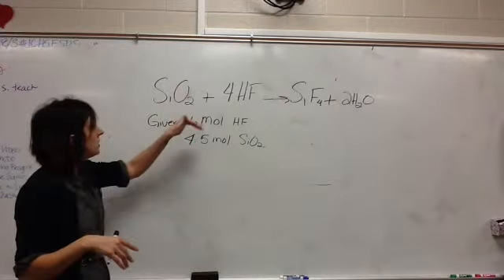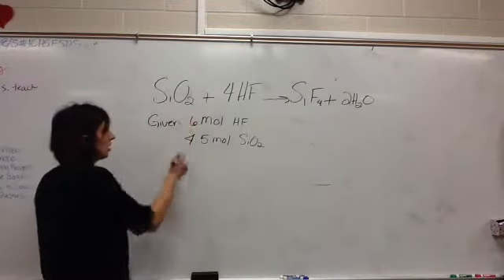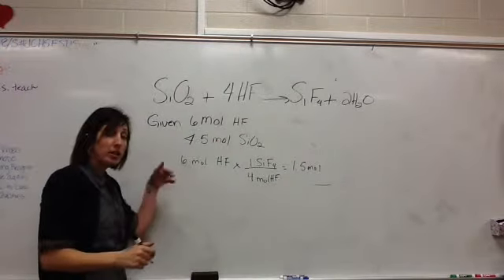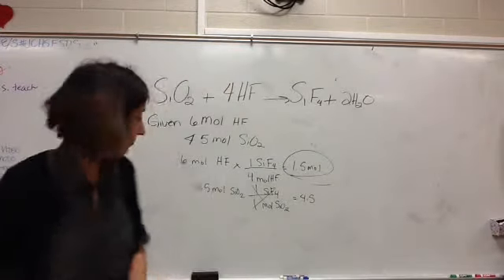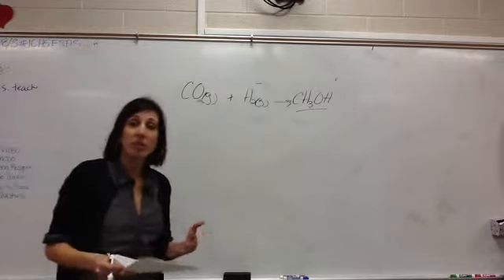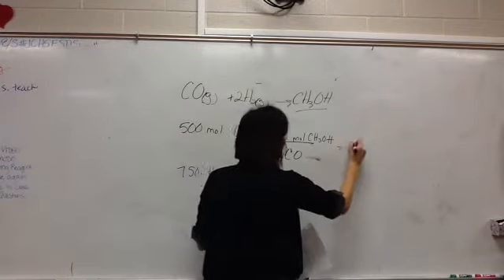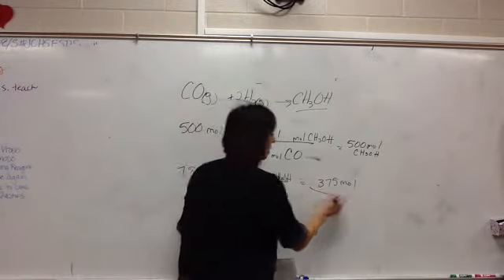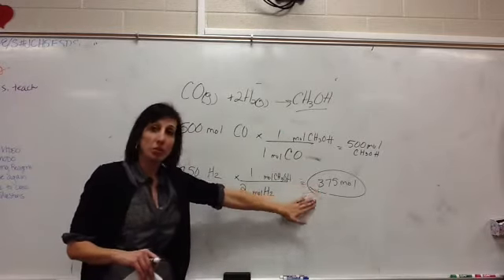Limiting reagents JCHS